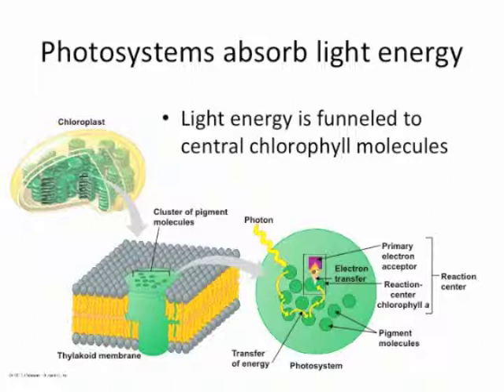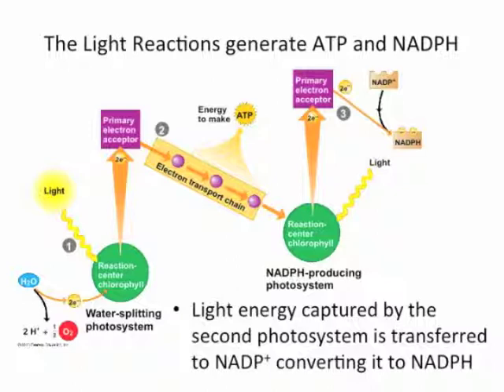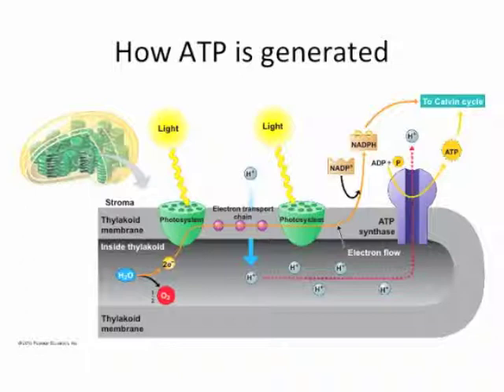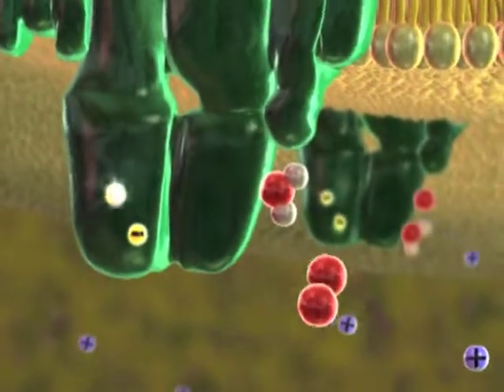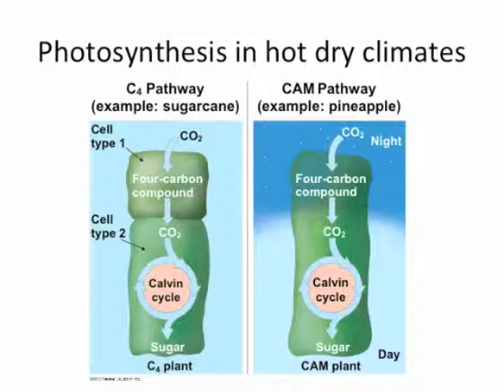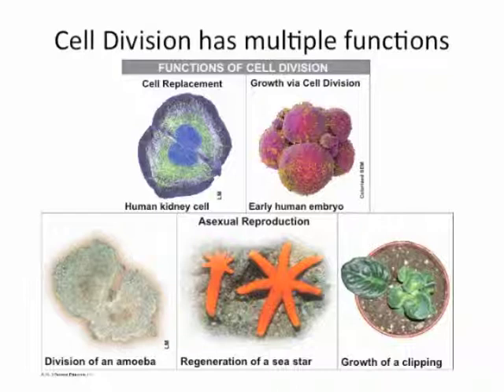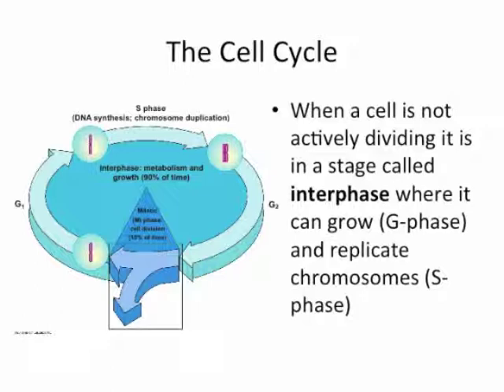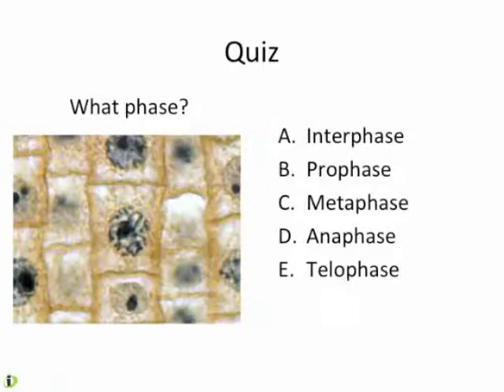BSC1005 Chapters 7-8 Photosynthesis and Mitosis